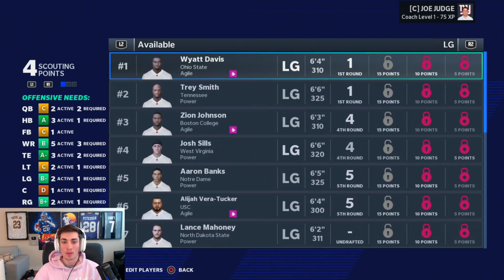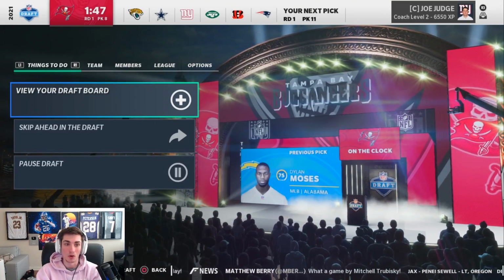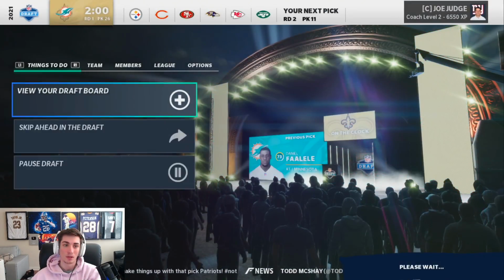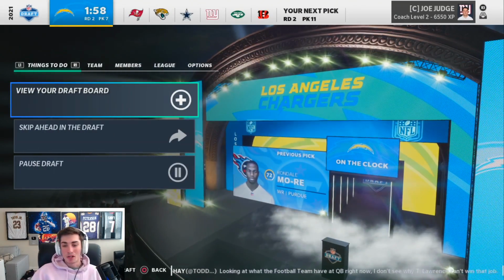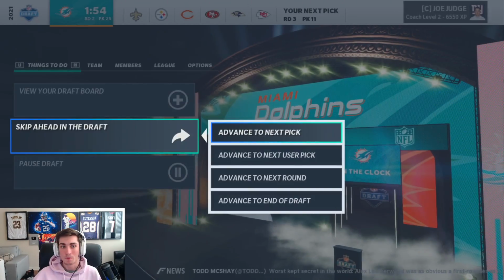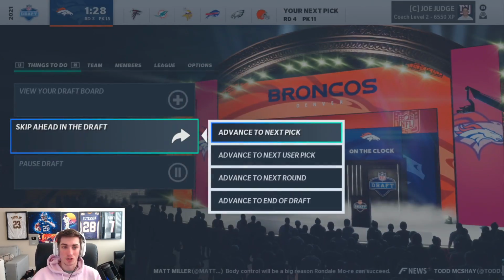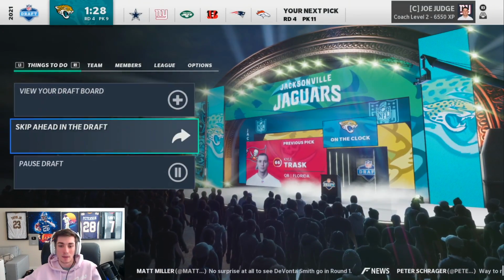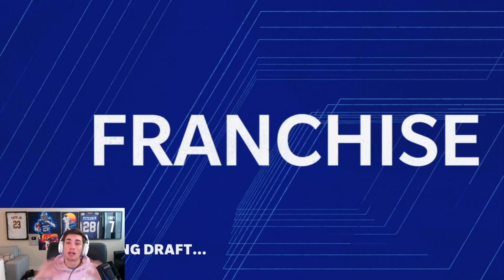2021 NFL Draft in Madden 21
2021 NFL Draft in Madden 21 Franchise